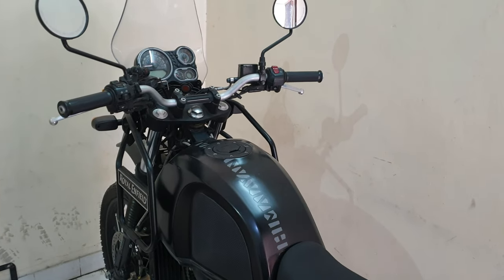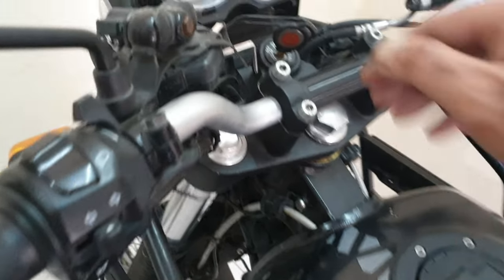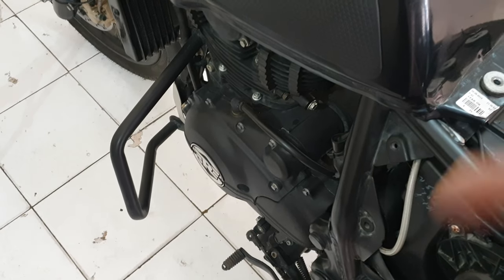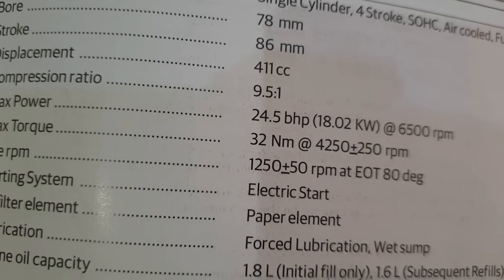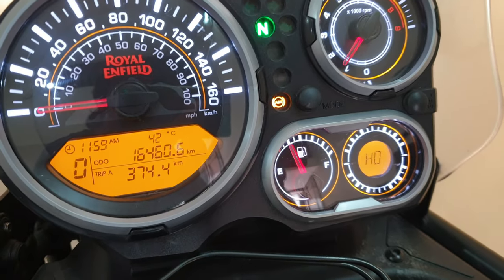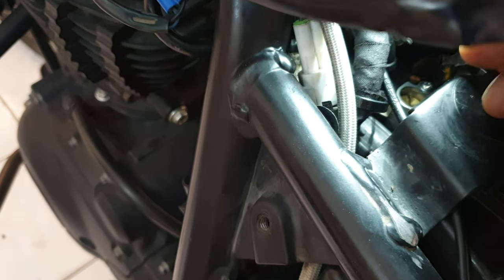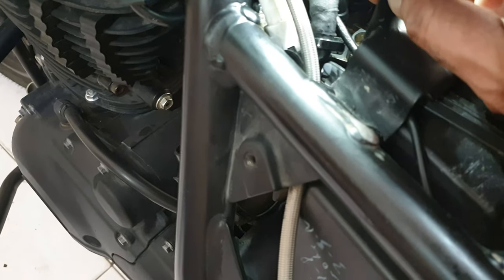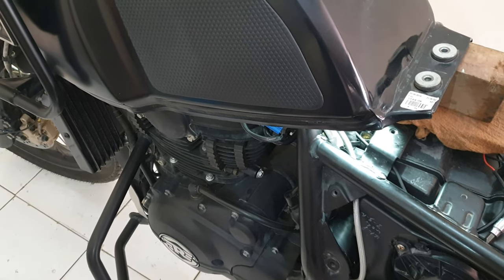Royal Enfield Himalayan - RPM Idle Screw | Adjustment DIY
Hey
So this video covers the RPM Idle screw adjustment. RE recommends 1250+-50 RPM to be set at running condition. It is important that you take the bike out for a short ride and bring it up to running temperature.
The screw is on the throttle body which can be access by raising the tank a bit while all other cable, wiring and hoses are still connected as you would need the bike running as idle is adjusted. The big brass screw is visible on the left hand side once you raise the tank by removing the two 10 mm screws that hold it to chassis.

Cheers :)